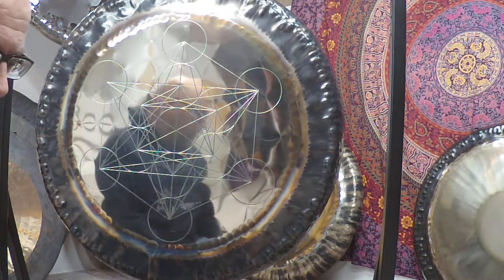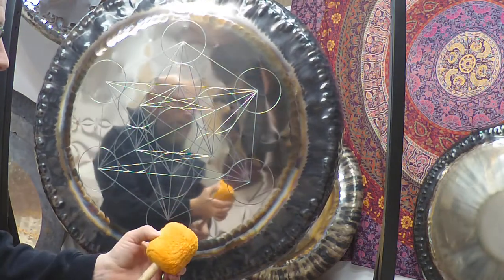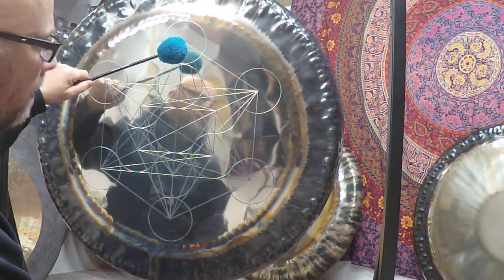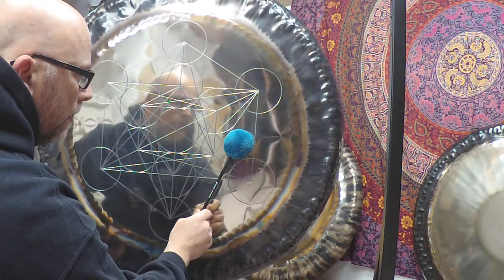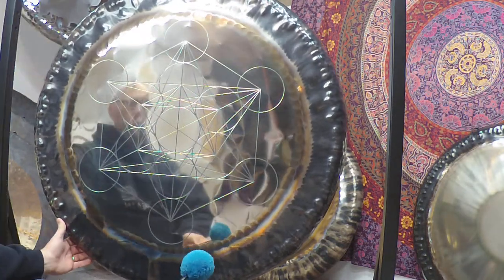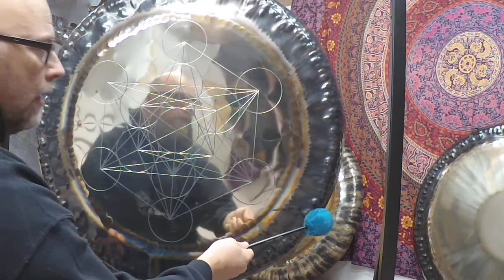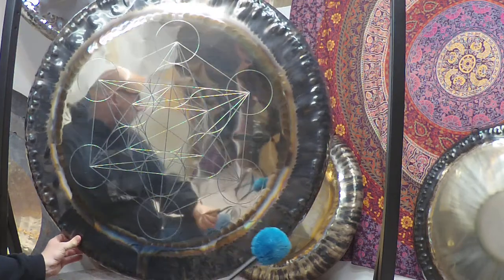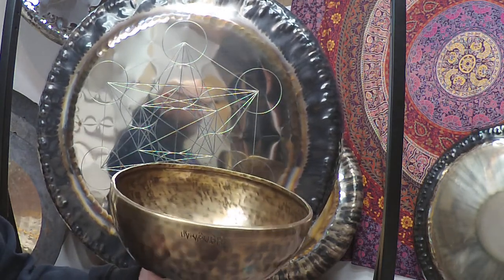Demo Olli Hess moveline 36" Metatron Gong Shawn Aceto Sounds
put your headphones on and take a listen to these new mallets.